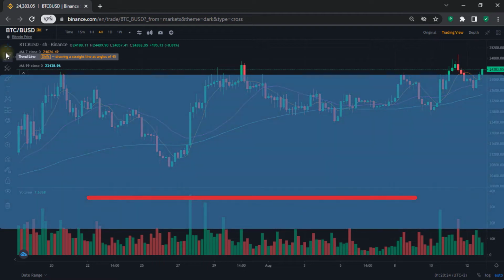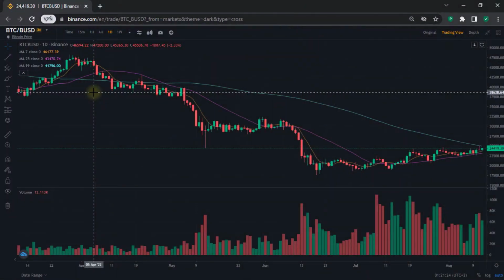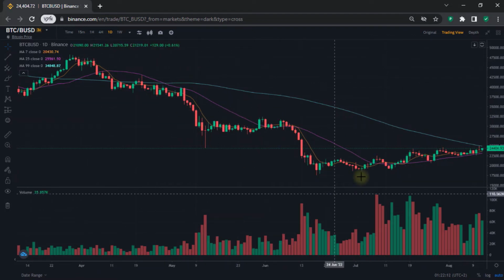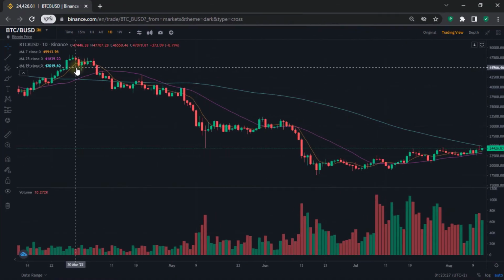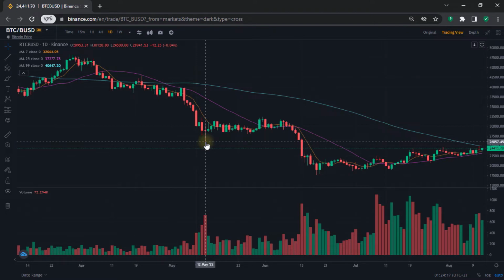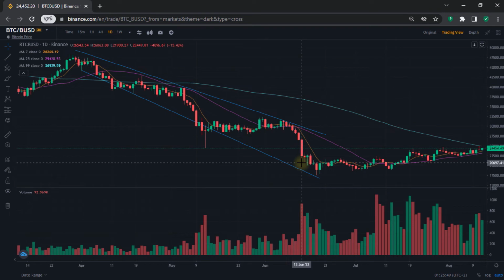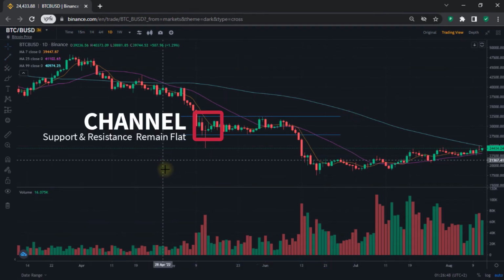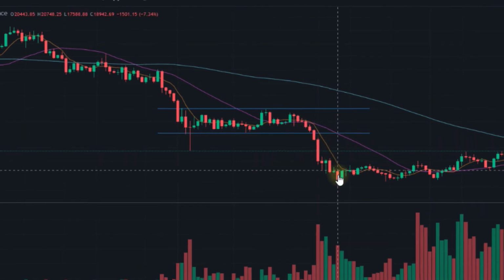How To Identify Market Trends In Trading Technical Analysis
How To Identify Market Trends In Trading with Technical Analysis. Trend analysis is key in day trading to identifying upward, downward and consolidation trends.

Learning how to identify market trends is crucial for any day trader who is trading crypto, forex or stocks. If you cannot identify which way the price action of the market is going, you have the risk of losing your trades.

⏰ Timestamps:

Hi and welcome to Undercover Investor. Your trading and investing coach is Graham. On this channel, we will bring you financial education and show you how to Trade and Invest. This entails Trading and Investing in the stock market, namely stocks, as well as crypto and forex. Whether you are trying to learn to trade or you are trading for a living, this channel can help you with many things such as technical analysis, fundamental analysis, price action, day trading, swing trading, position trading, trading psychology and more. The goal of this channel is to provide you with as much financial knowledge and training as possible to allow you to make money online with Trading and Investing. This is a super skill, and if you harness your skills, this can start as a side hustle and very quickly grow to an online business in a way, where your online earning potential can be tremendous.

The risks of trading in securities, Forex, crypto and the futures market can be substantial. You should carefully consider if engaging in such activity is suitable to your own financial situation. Investing of any kind involves risk. While it is possible to minimize risk, your investments are solely your responsibility. It is imperative that you conduct your own research. The instructor is sharing their opinion with no guarantee of gains or losses on investments. The instructor in this video is not responsible for any liabilities arising as a result of your Market involvement or individual trade and investment activities. Always consult with an expert to make the best decisions possible.